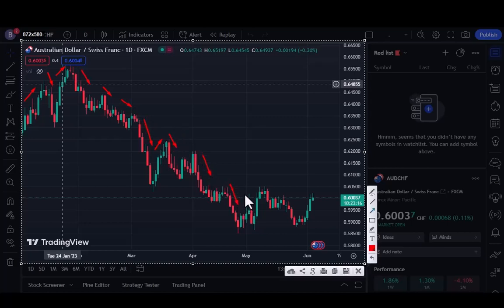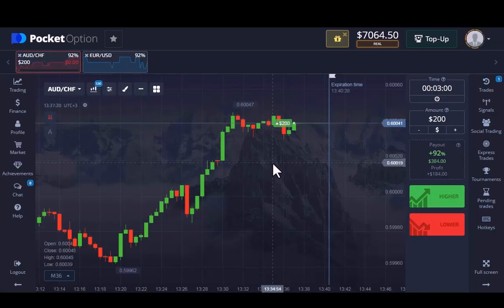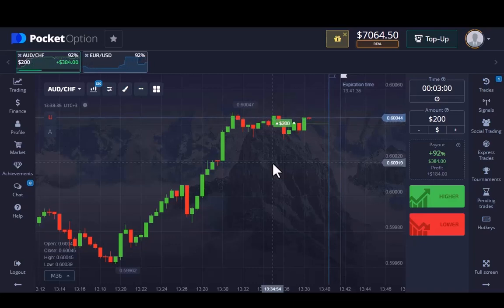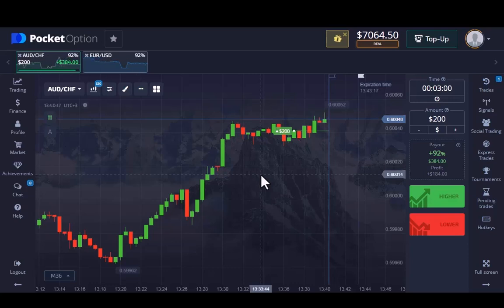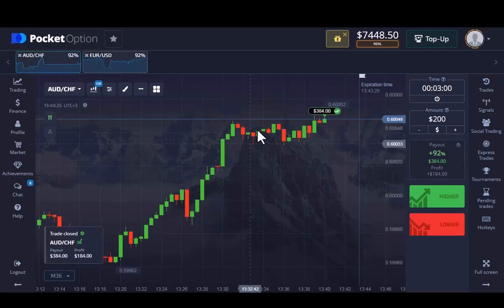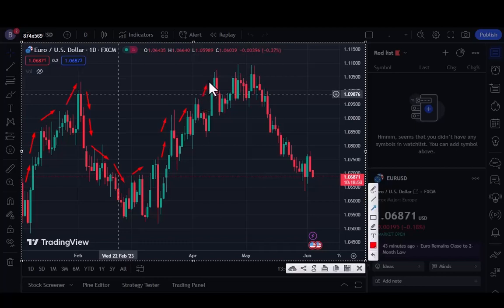Binary Options | Japanese Candlestick | What Is It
Binary Options - I teach trading on binary options and also tell all the strategies for making money on them. You can safely earn money online on binary options, and trade options and it will be the best investment. Try to trade both on a real account and on a demo. I'm ready to help each of you by providing you with trading signals and education.

To gain access to a closed community, where each of you receives training and my signals, write to me in private messages "Join to team

In my telegram channel, you can receive daily trading signals and educational material

🍀🍀New Personal POCKET OPTION Bonus Code:
➡️ fATf8QTl

If you want to trade on the best and most reliable Pocket Option broker, then here is the link to it I also have a promo code 50START for you, it will give you 50 percent of your initial deposit!